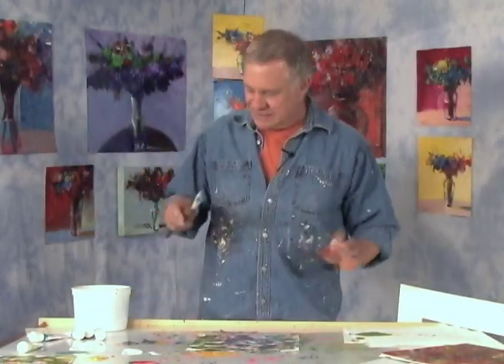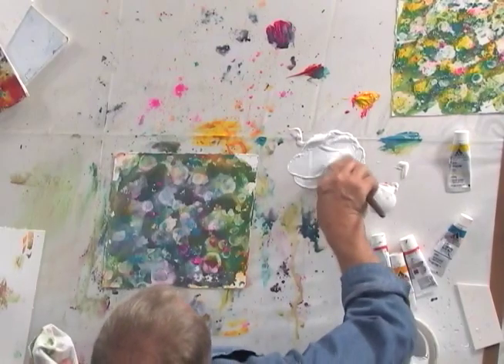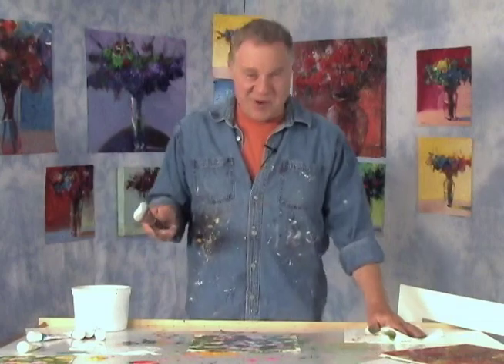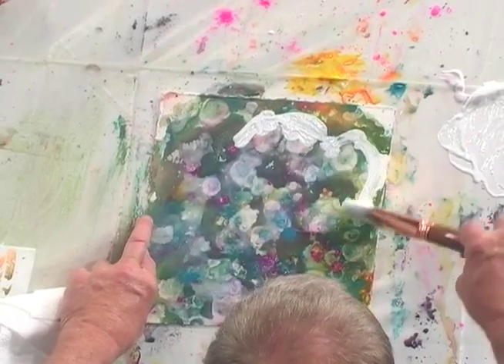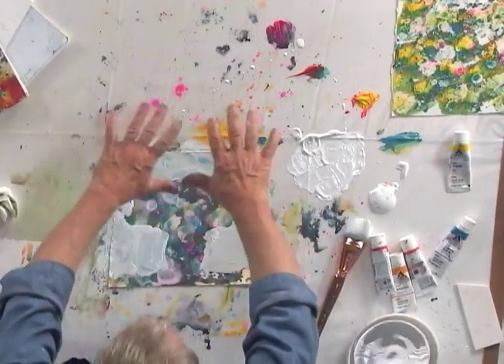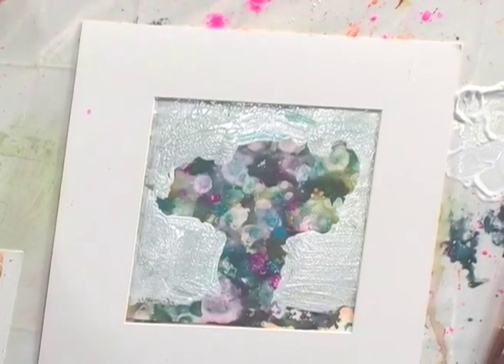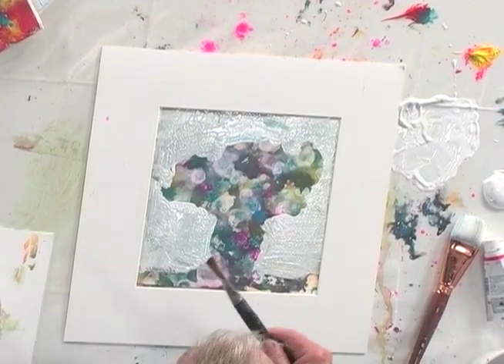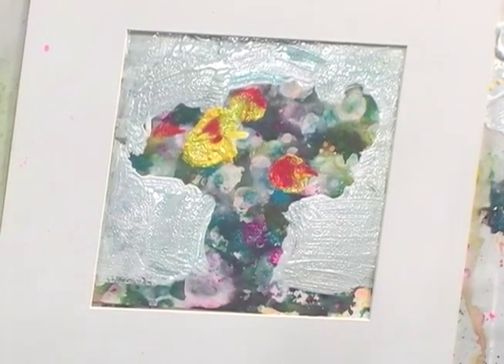Robert Burridge: Abstract Florals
Here's a clip from Bob's Abstract Floral DVD.

Again we are not doing photo realism here, thank goodness. Again I use the gesso and when you add white to that color, white, it's going to make it opaque and that's what I want to happen right here.
So wet my brush, always wet your brush. Don't ever put a dry brush in your paint, always nice and wet, so that way the paint flows off the brush a lot easier. So I have a big puddle of white right here, make it nice and juicy. We don't use enough water in your paints. This isn't toothpaste you're scraping around. Get it so it flows off the brush easily. Now I'm going to dab it dry it off a little bit here. Now we're not looking at any particular kind of flowers, we don't do any specific kind, I'm not a botanist, I'm a painter. I'm going to project and there's got to be some flowers in here somewhere. Let's see what happens. Let's see how much trouble I can get into.
So here we go. Just the beginning. There's the vase, there's the table down there. This may be a hard thing for a lot of us  to see at first because we're probably trained the other way specially if you're read a lot of those books that talk about dark and light, but we're just goofing around. And that painting is almost done.
Now because we have so much stuff going on on the table here it's hard to see whats going on with the painting so most studio painters will paint with a discarded mat. Well right off the bat it has no focal point and with flower paintings you want to have a focal point. Usually I call it the star so let's use this yellow. And just pick a spot and bing, that's the star. See how your eye goes right to it. Maybe a few more here and here, now let's get the center. And at this point this painting is almost finished.